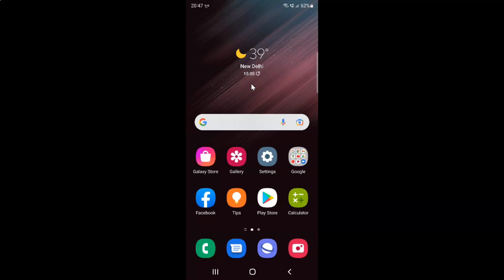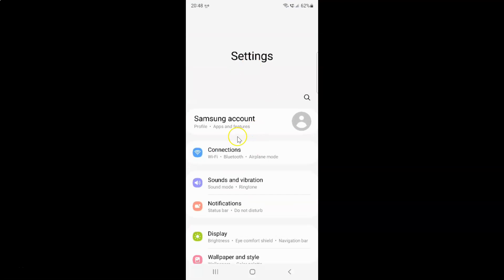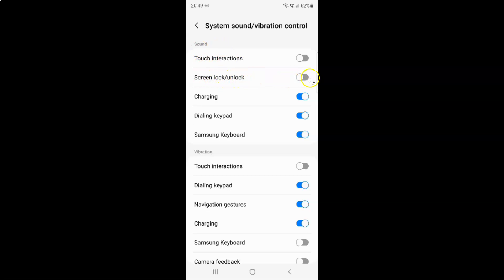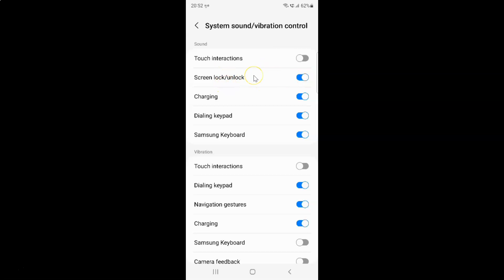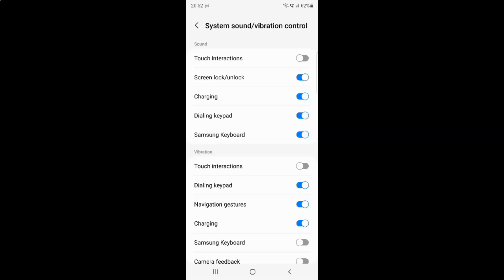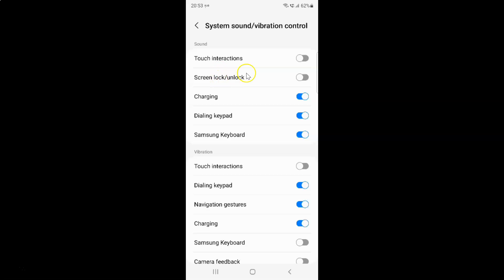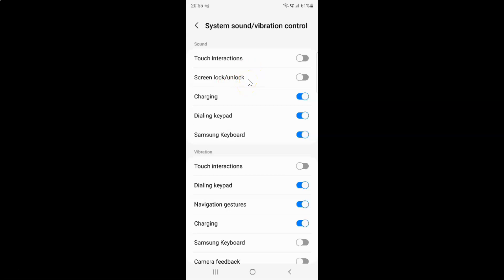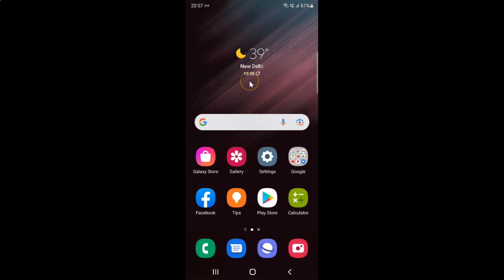How to Enable/Disable Screen lock/unlock Sound On Samsung Galaxy S22 Ultra?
Hi guys, In this Video, I will show you "How to Enable/Disable Screen lock/unlock Sound On Samsung Galaxy S22 Ultra."